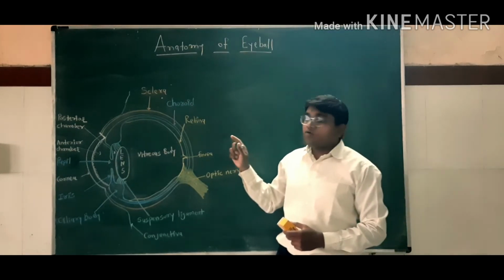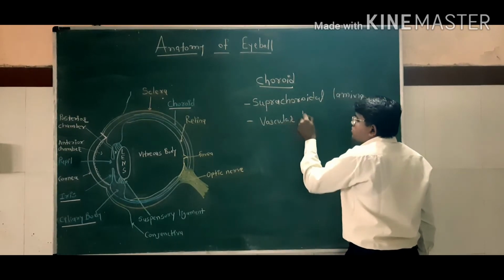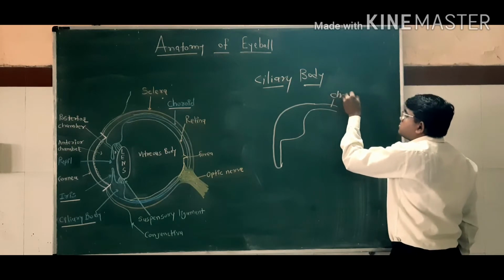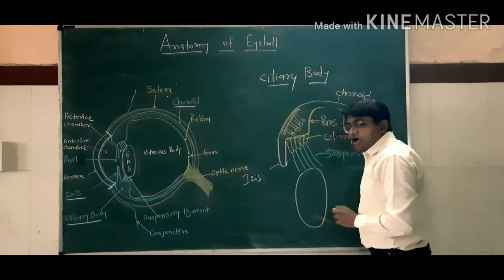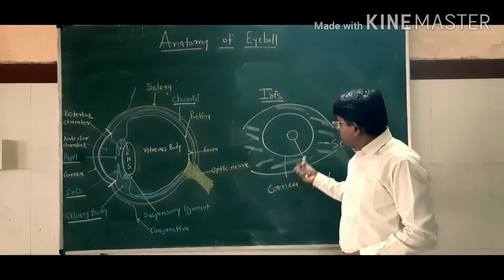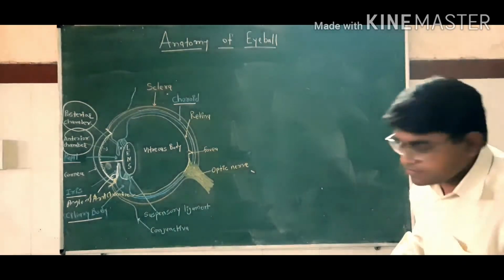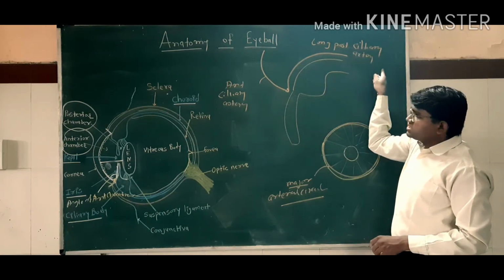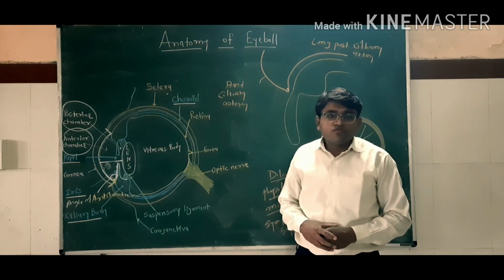Anatomy of the Eyeball (Part-2) The Uveal tract/Vascular coat/Middle coat.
In this video lecture anatomy of the Uveal tract is explained. The Choroid, Ciliary body and Iris are explained in detail...